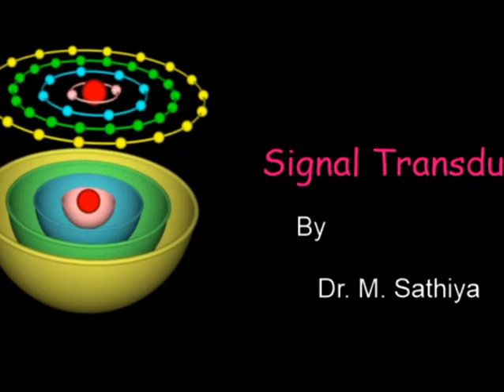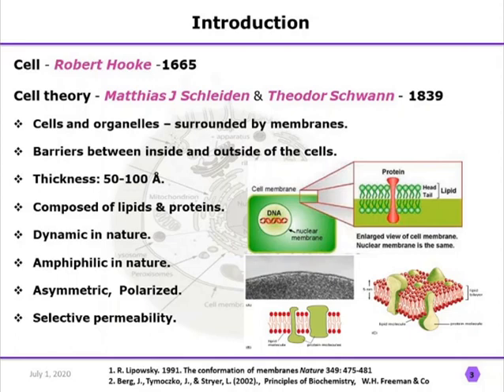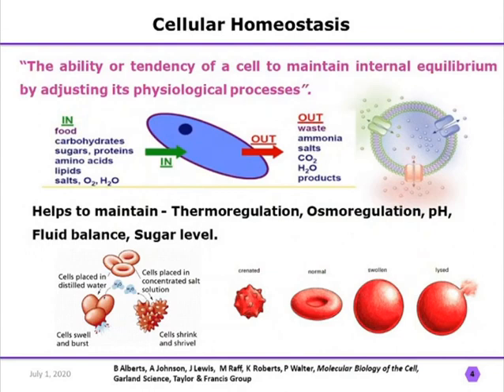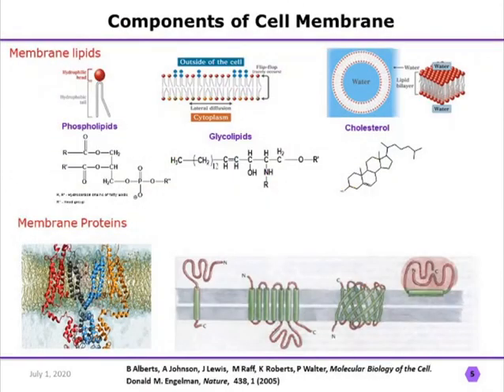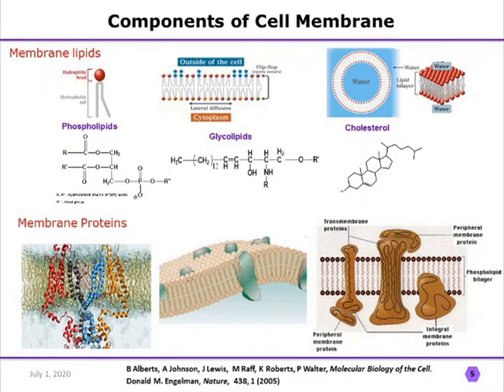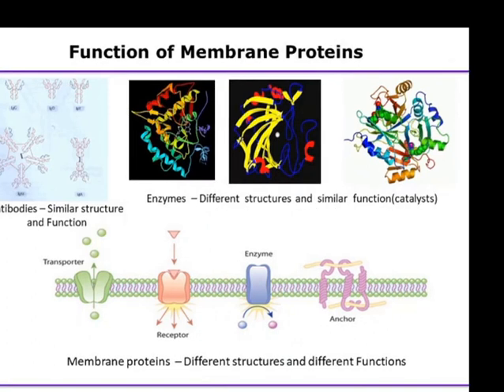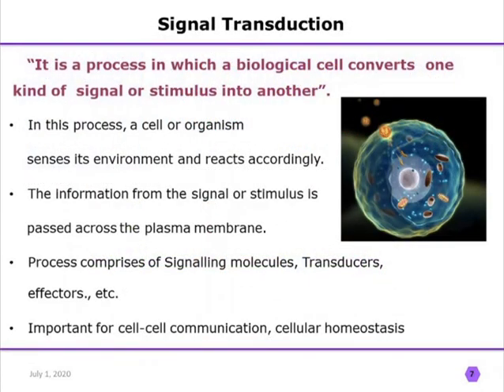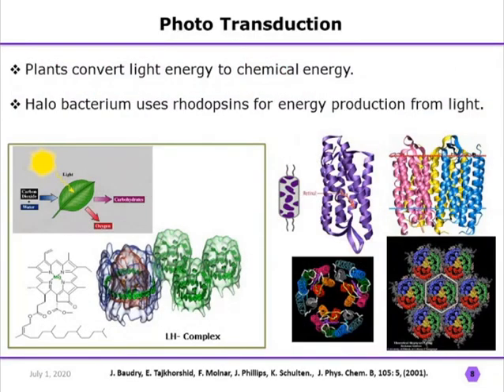Signal Transduction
Introductory signal transduction